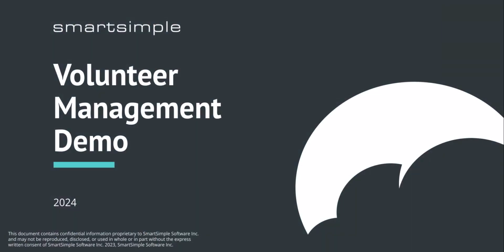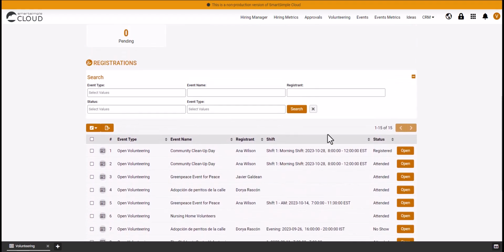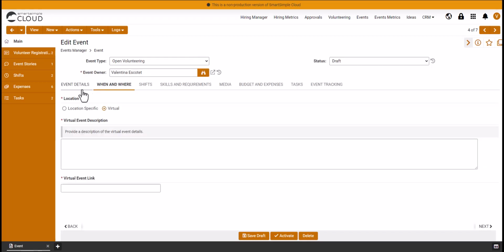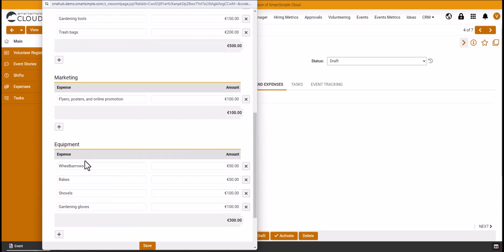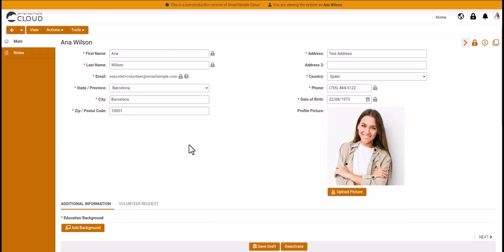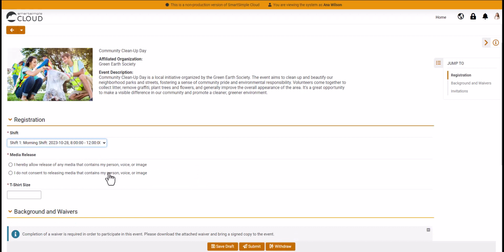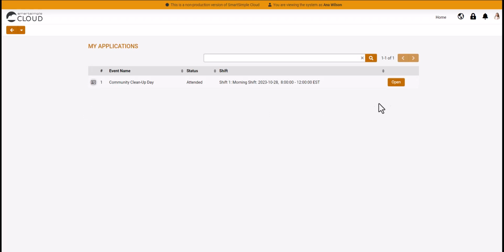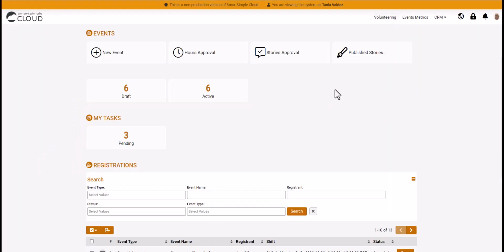SmartSimple Cloud for Volunteer Management Demo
Dive into a sample configuration of Volunteer Management Module demo in SmartSimple Cloud. Discover how our module can transform your volunteer management experience with a seamless application process for volunteers, efficient event management, tracking, and the ability to share impactful stories. Perfect for coordinators, managers, and volunteers aiming for efficiency and simplicity in their philanthropic efforts.

Join us as we explore the key features of this SmartSimple Cloud solution and show you how to make the most out of your volunteer management processes.